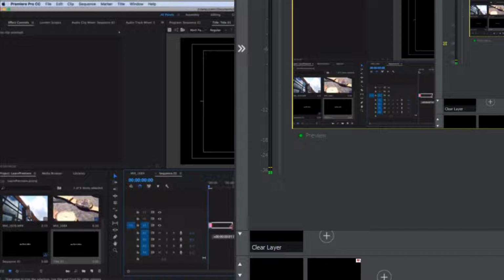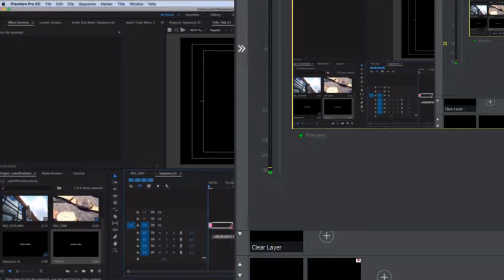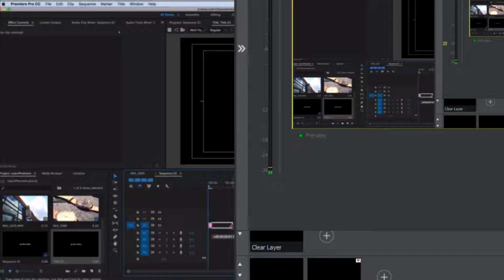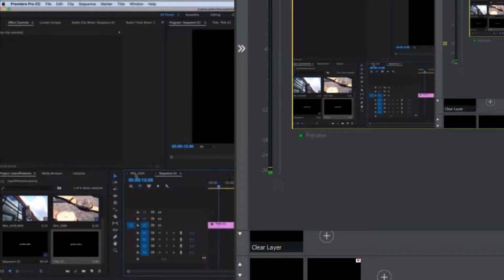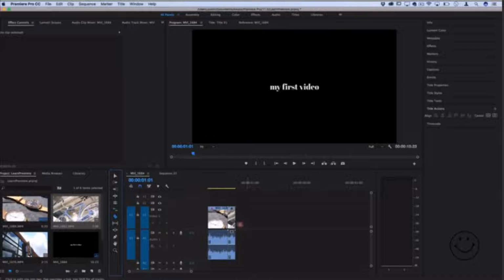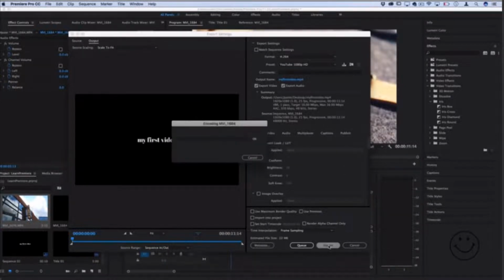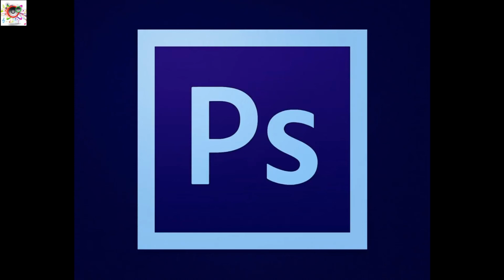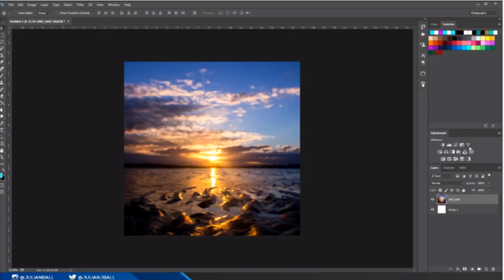All Adobe Editors, Adobe Pr, Ps,Ai Live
All Adobe Lessons Live